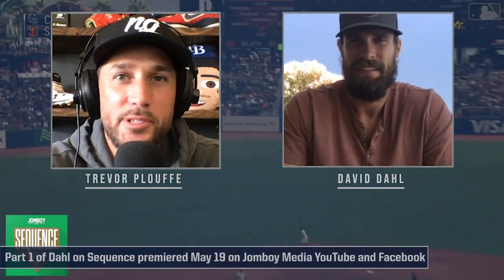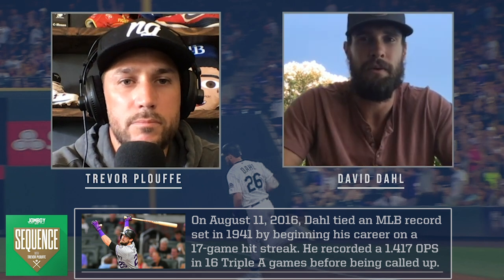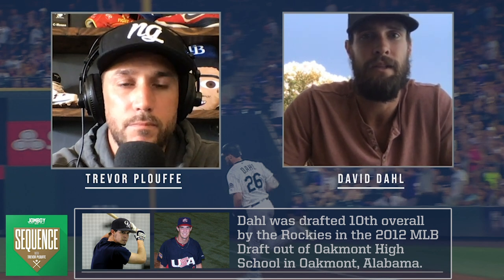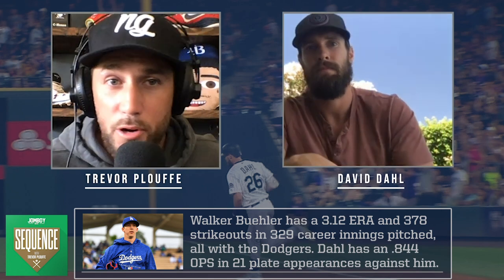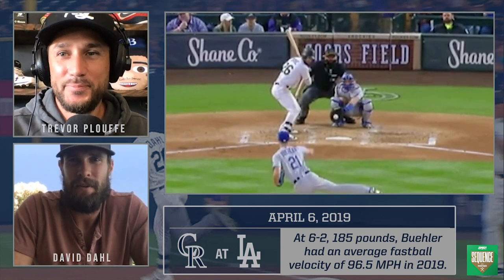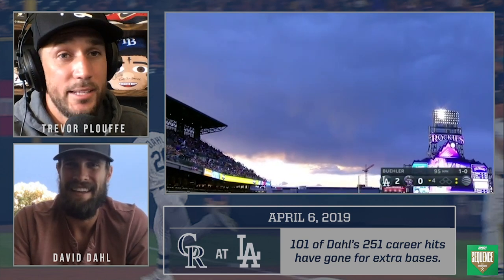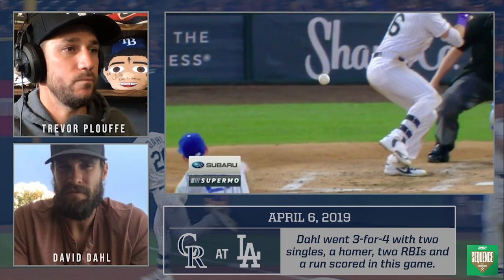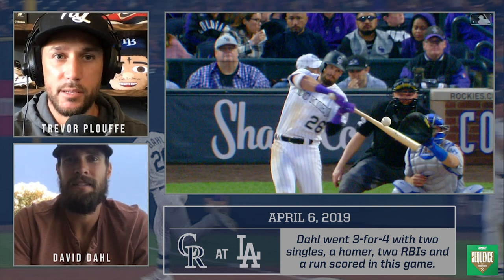David Dahl wins battle over fellow young All-Star Walker Buehler, hits ball 445 ft | Sequence Ep #12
Dahl's third and final appearance on Sequence will premiere next Tuesday, June 2 at noon!

Personal: @Jomboy_  on TW & IG